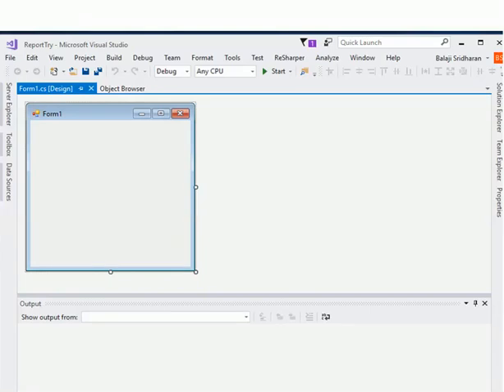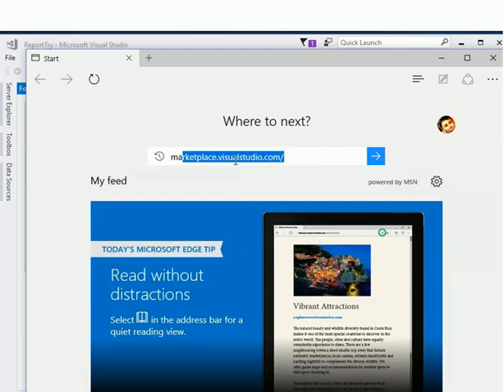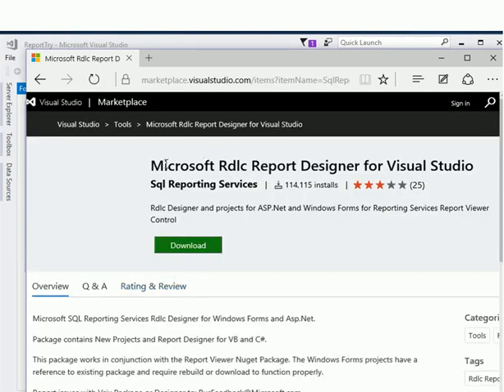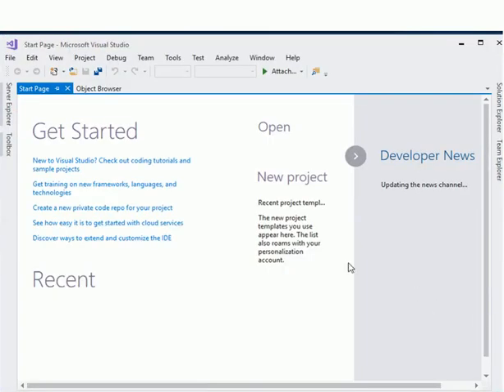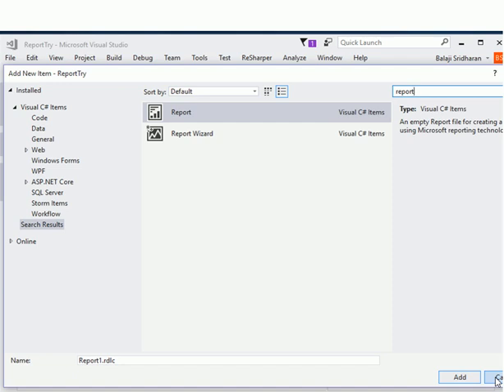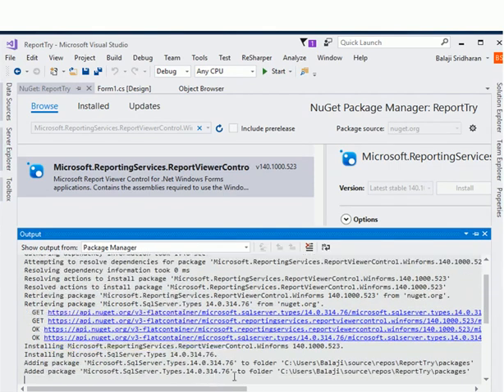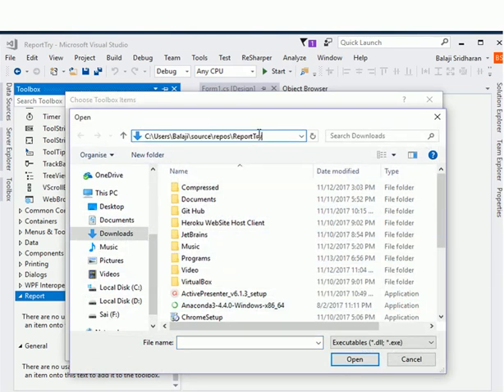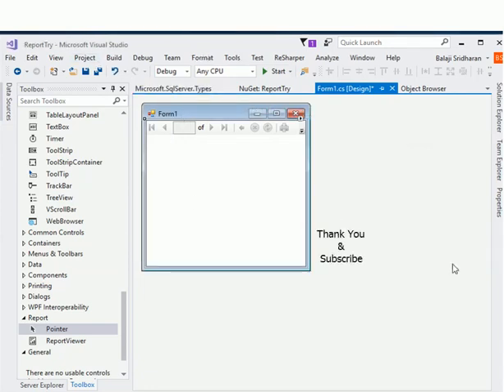VS Tips - Report Viewer for Visual Studio 2017 is Missing! - Solution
1) Package you want to search on marketplace.visualstudio.com is Microsoft Rdlc Report Designer for Visual Studio (Use this

2) Package you want to search on NuGet Package Manager is Microsoft.ReportingServices.ReportViewerControl.WinForms